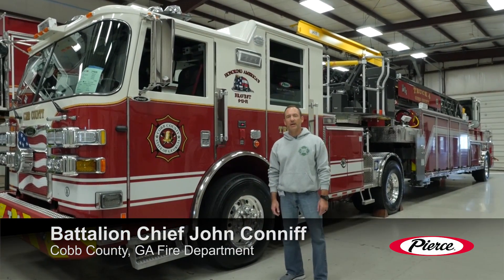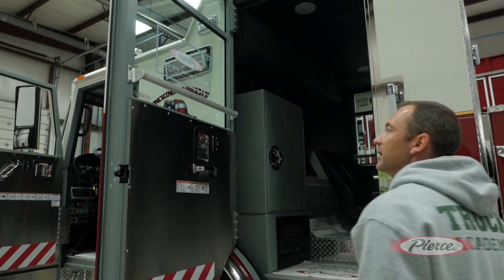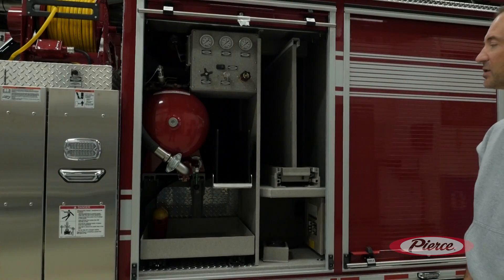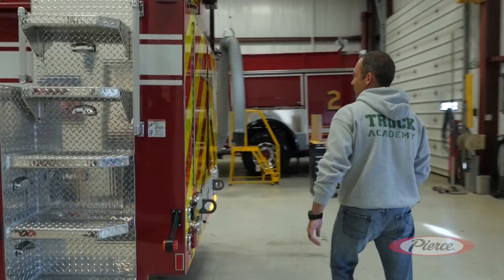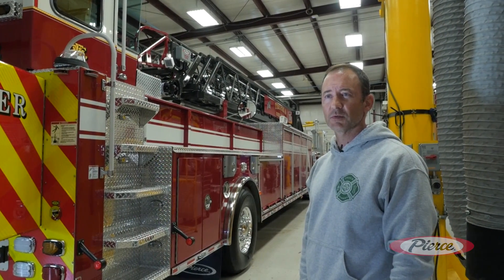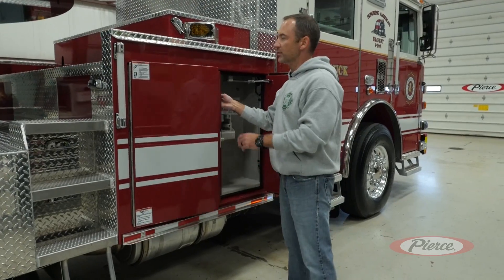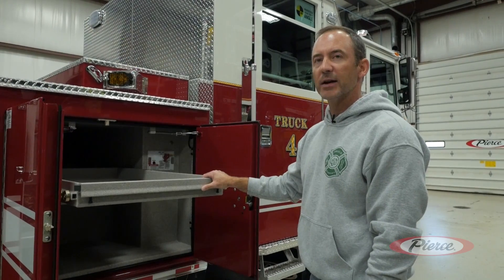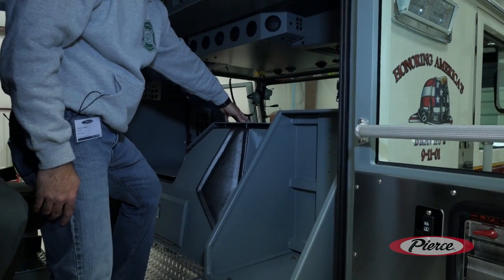Cobb County, Arrow XT™ 100’ Heavy Duty Tractor Drawn Aerial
Introducing: the first Tractor Drawn Aerial for the Cobb County Fire Department! Cobb County’s Arrow XT 100’ Tiller includes a 70 gallon Tri-Max system and over 200’ of ground ladder storage.

Chassis:
• Arrow XT chassis, raised roof
• Front Axle: TAK-4® Independent Front Suspension
• Rear Axle: Meritor RS30-185, 31,000 lb
• GVW Rating: 73,300 lb
• Frame Rails: 13.38”
• Engine: DDC DD13, 525 hp, 1850 torque
• Transmission: Allison EVS 4500
• Wheelbase: 164.00”
• 5-person cab seating capacity

Body and Aerial Device:
• Aluminum body
•AMDOR roll-up side compartment doors
• Adjustable shelves, 500 Ib capacity
• 100’ heavy duty ladder
• 10 kW Harrison hydraulic generator